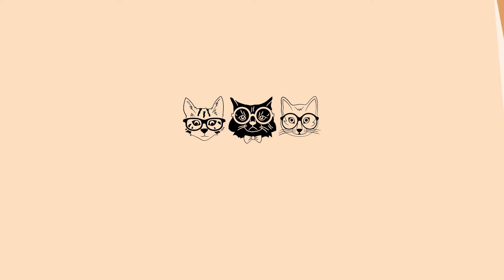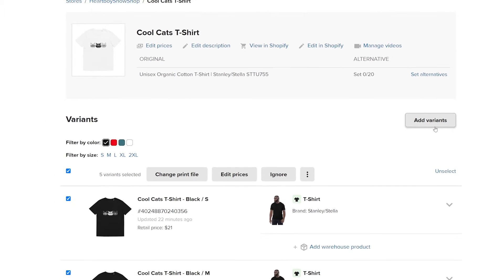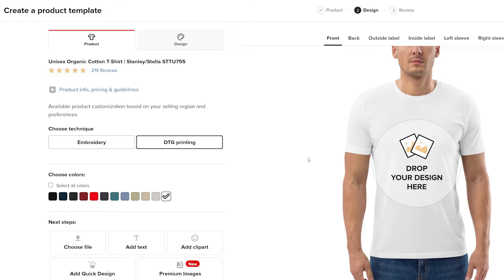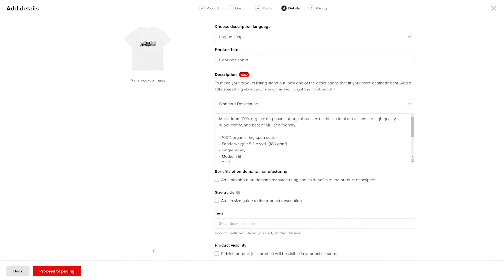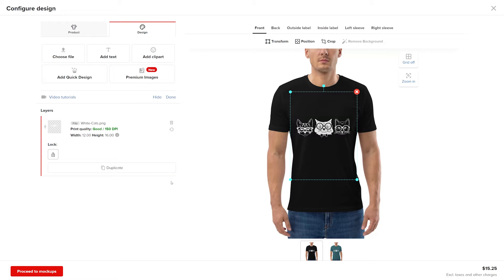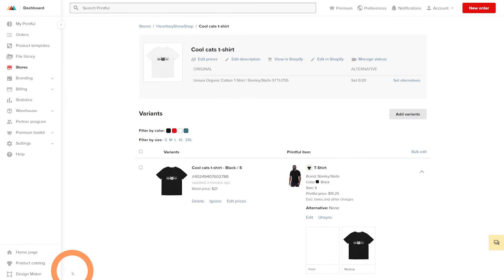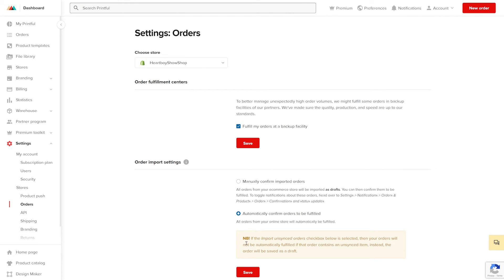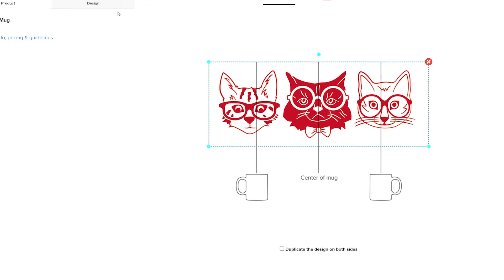How to Sync Product Variants with Multiple Designs on Printful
With Printful, you can customize product variants to have different designs. If you're selling products in different colors and want each to have a design in a contrasting color, I'll show you how to do just that. In this video, you’ll learn how to create a product, add it to your store, and sync your Printful products with multiple design variations.

Let’s start by understanding how you can sync products and what you’ll need to create custom product options.

With Printful, you can customize product variants by syncing them automatically or manually. You can find the syncing features on your Dashboard in Stores, then go to View store, and click Edit on the product you wish to customize variants for.

The Change print file button lets you make changes to your product variants and is available for all Printful ecommerce integrations that support automatic product push.

The Add variants button lets you add new variants like colors and sizes to your product through Printful and is available for Shopify, WooCommerce, and Etsy.

You can sync variants that are unsynced on any ecommerce integration by clicking Choose products. By manually syncing variants, you can explore new possibilities like adding multiple designs to the same product color. Let’s say you have 3 versions of your design. And you want them to go on a mug or a hat but you don’t want the item color to be different. You can create the options on your ecommerce store and then sync each variant to have its own design.

The ecommerce platform you sell on or the type of product you want to add more design color options to will determine which steps you take. So, we’ll cover the steps for both automatically and manually syncing product variants.

You’ll need a design that has multiple color versions. In this example, I’ll be adding this cat design to a shirt. I have prepared this design in white and black. The white version will go on darker color shirts and the black version will go on lighter color shirts.

Printful is the easiest order fulfillment system you'll ever use, free to set up, and with no monthly fees! You sell products in your store, we automatically process and fulfill them when orders come through, and ship them out to your customer. Easy as that!